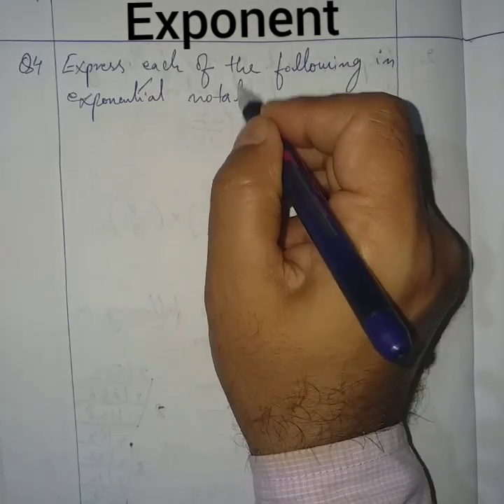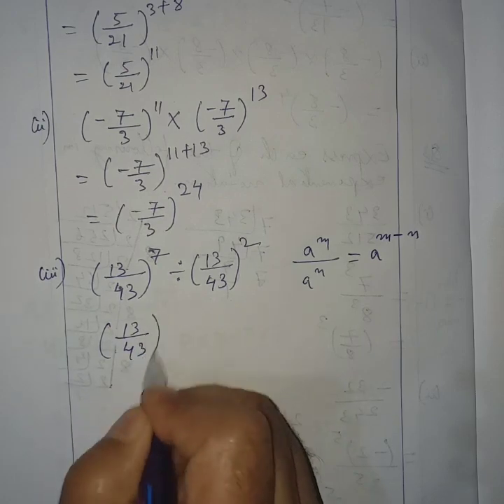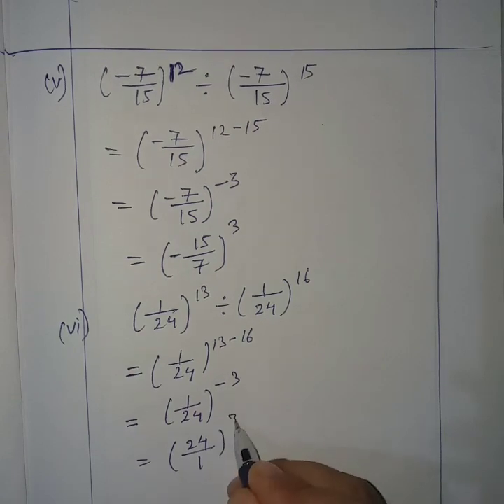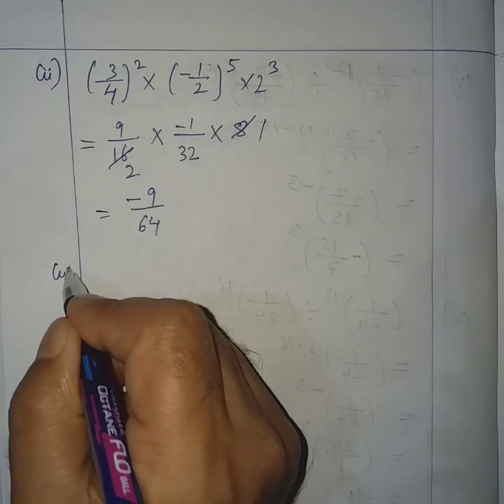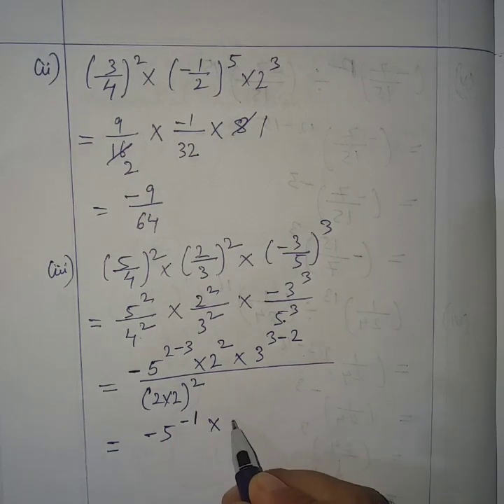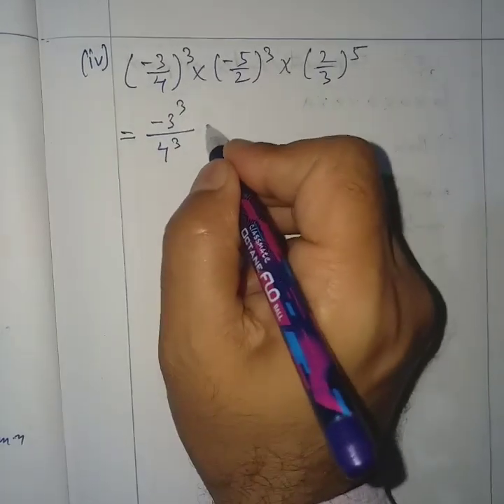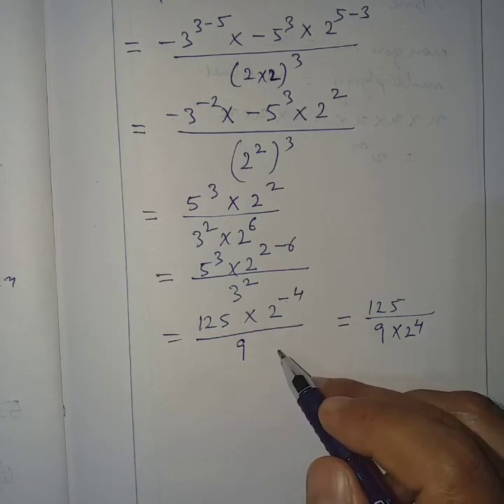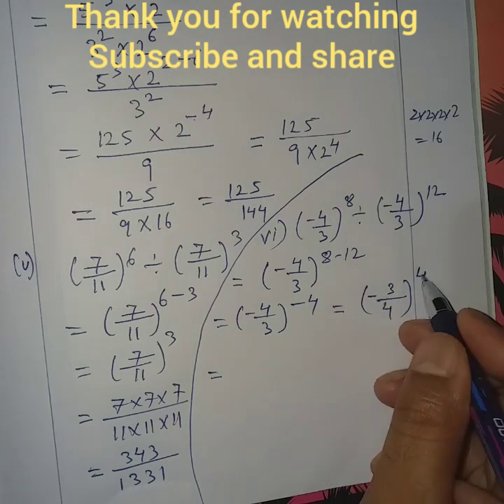ICSE Mathematics || Class 7 || Exponent || Ex. 5A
Exponent || Exercise 5A || Questions 4,5